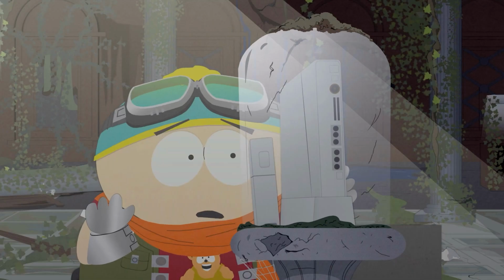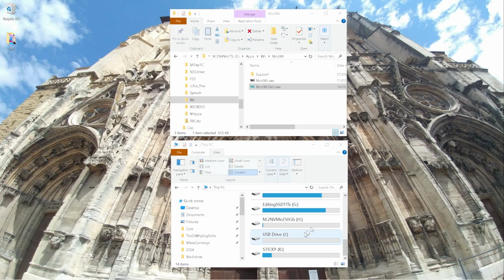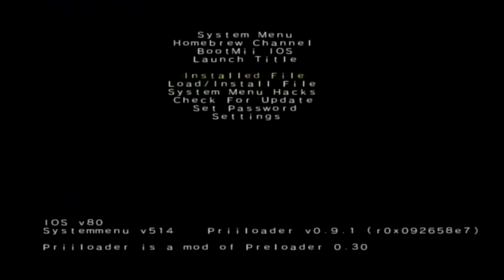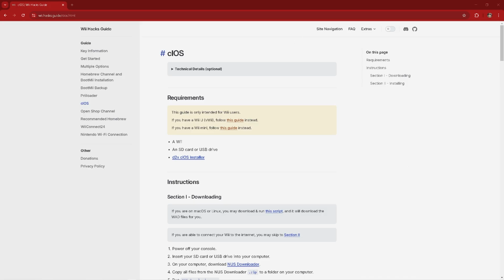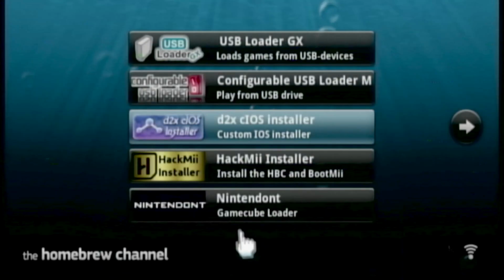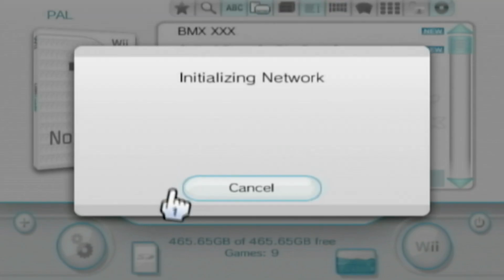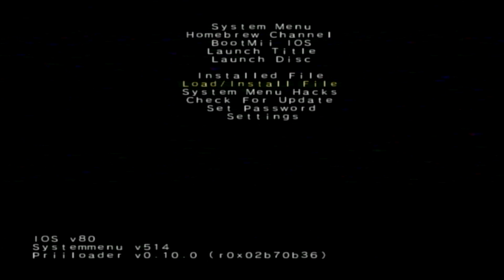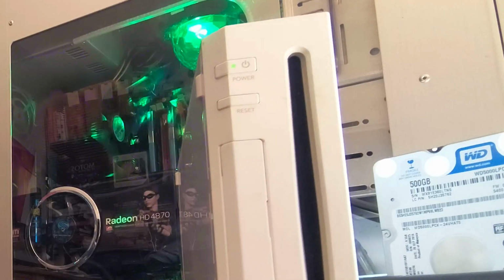How to Mod Your Nintendo Wii | Full Step-by-Step Guide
I found a Nintendo Wii for 5 bucks! lets unlocked it's full potential. In this detailed step-by-step guide, I’ll show you how to safely mod your Wii console, install homebrews, run custom IOS's, unlock NTFS compatibility, backup wii or Gamecube games and setup the homebrew emulator browser. Whether you’re a beginner or just looking to upgrade your gaming experience, this video will walk you through every part of the process. Watch now and take your Wii to the next level!

Rufus:  Format Larger Than 32Gb FAT32 SD Cards and Removable USB drives

Wii Hacks Guide: Install custom IOS (cIOS) on your Wii

Homebrew Browser: Install Wii Homebrew Apps From Your Wii

Chapters:
00:00 Found a Wii
00:12 AV to HDMI Video Converter
00:19 Intro
00:36 ModMii
01:56 SD Card Under 32Gb
02:13 SD Card over 32Gb (Rufus)
02:32 Letterbomb
02:40 HackMii
03:04 Hombrew Channel
03:10 BootMii
03:45 PriiLoader Installer
03:55 PriiiLoader Launcher
04:20 YAWM ModMii Edition
04:50 WiFi Now Safe
05:05 Nintendont GameCube Setup
05:36 Wii Storage 101
06:09 Custom IOS's
06:24 Folder \d2x-cios - SD:\apps\
06:38 Backup Stock NAND Files
06:48 NUS Downloader
07:00 IOS38 v4123
07:10 IOS56 v5661
07:21 IOS57 v5918
07:31 IOS58 v6175
07:39 4 X \titles\IOS_.wad - SD:\
08:06 d2x cIOS v11 Beta1
08:24 V11 Base38 Slot248 Rev65535
09:04 Base:56 Slot:249
09:23 Base:57 Slot:250
09:36 Base58 Slot:251
09:47 USB Loader GX GC Games
10:11 Cover Art
10:33 Removable Drives
10:47 USB Loader GX Wii Games
11:14 System Customizations
11:35 PriiLoader System Menu Hacks
11:42 Auto Press A
11:46 Region Free
11:49 Disable Menu Music
12:08 PriiLoader Boot to Homebrews
12:49 Wii For Emulation
12:56 Homebrew Browser
13:38 Game ROMs
14.00 Not64
14:29 Results
14:53 Outro